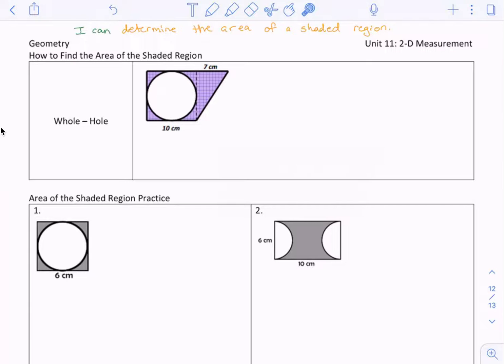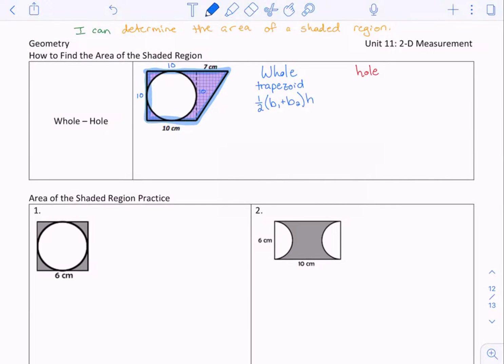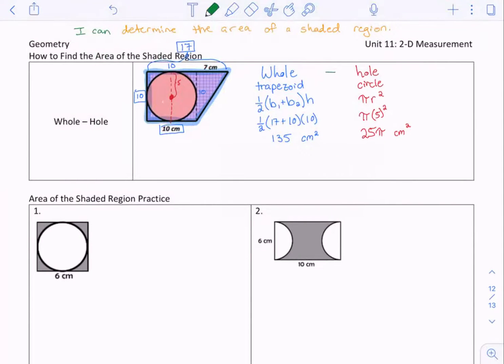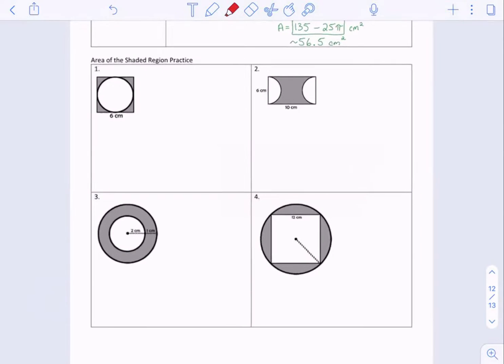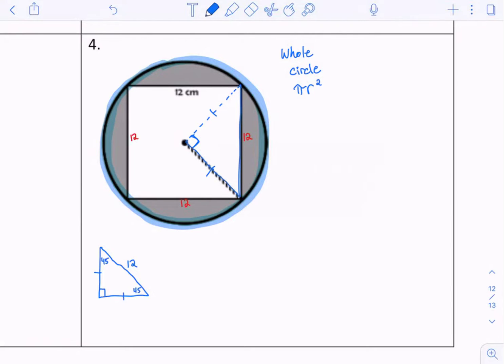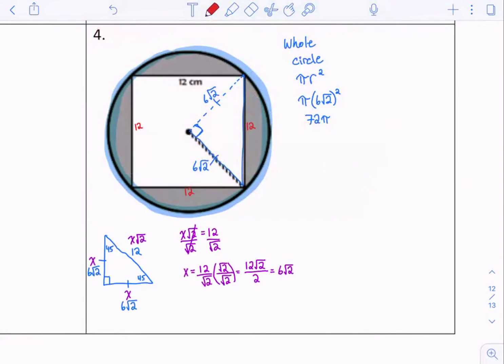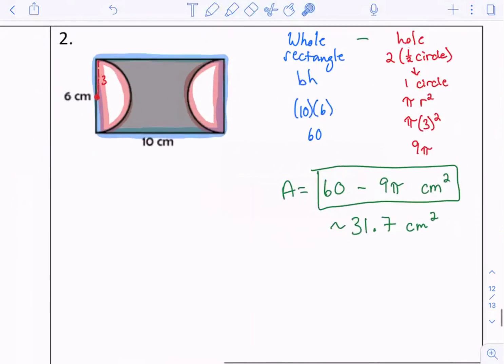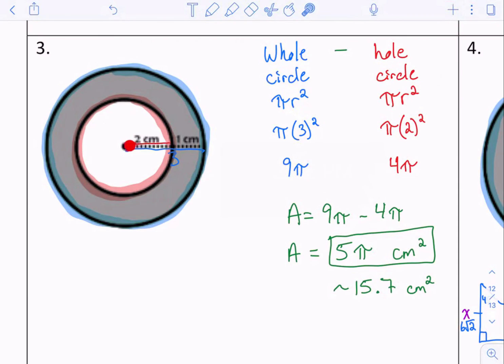Geometry: Finding Area of a Shaded Region